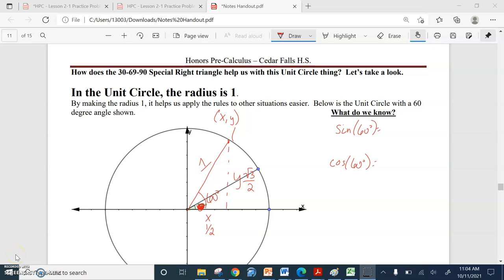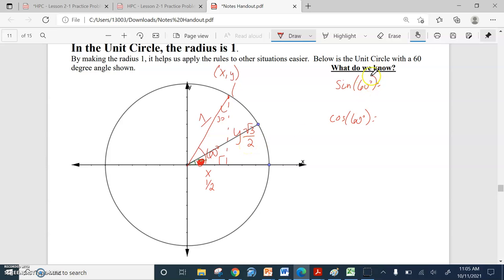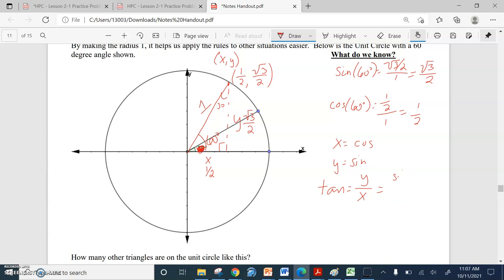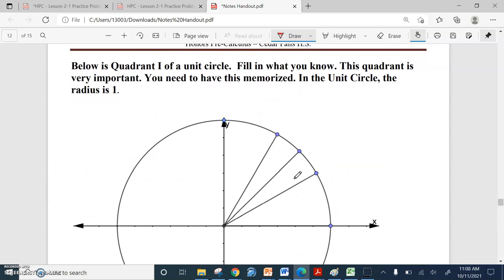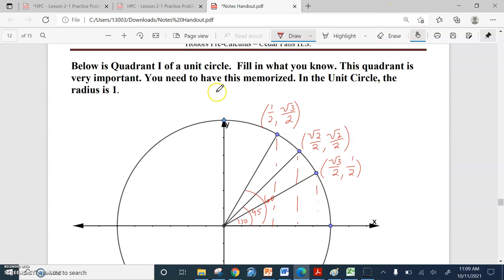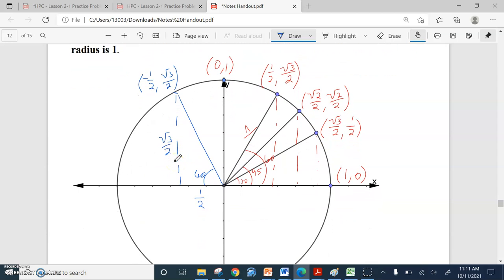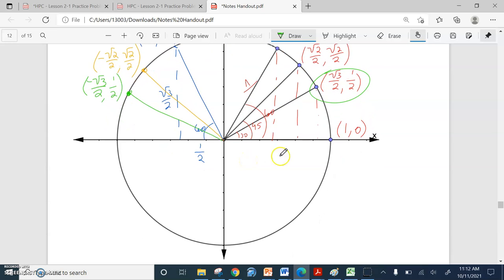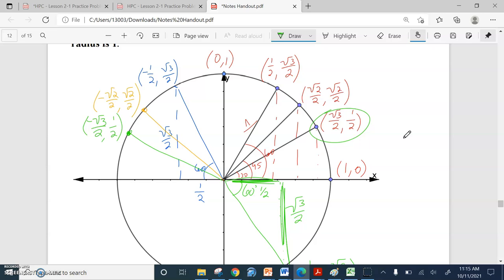HPC Lesson 2-3 Notes - Part 4